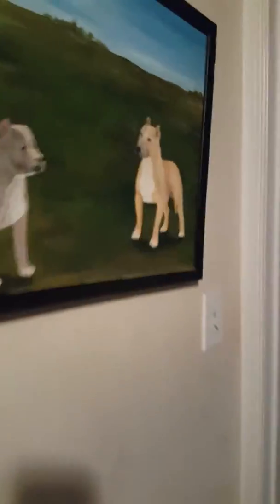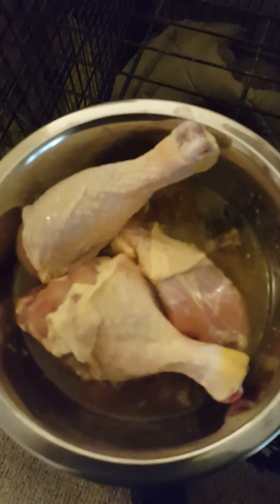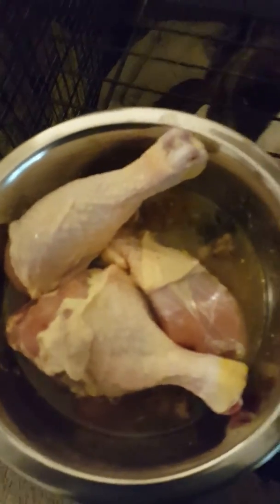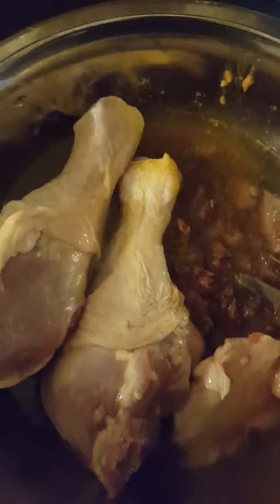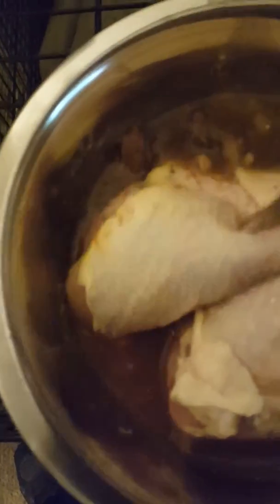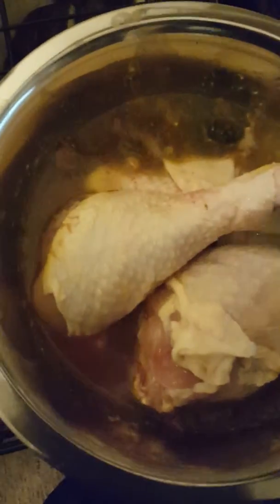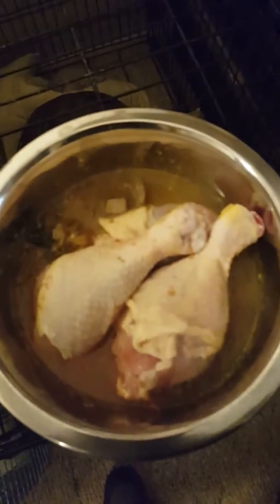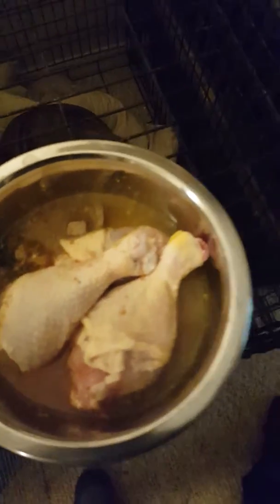NoVACAIN Kennels Feeding Raw Right